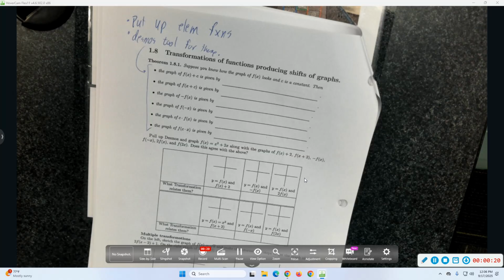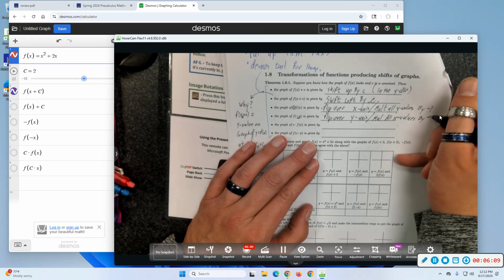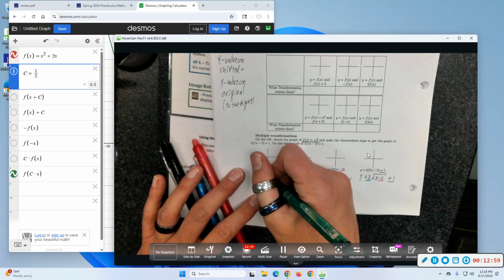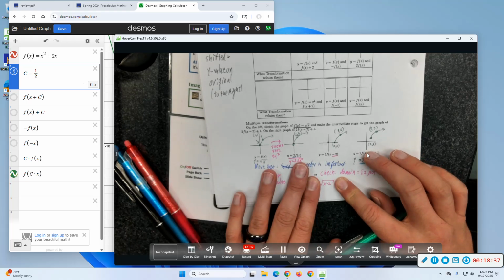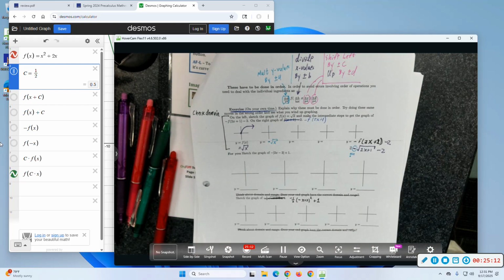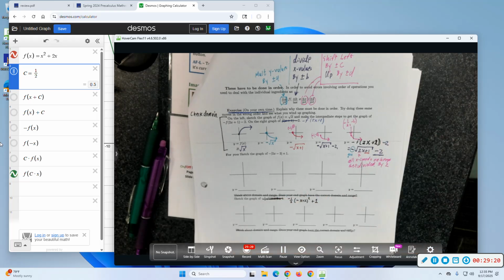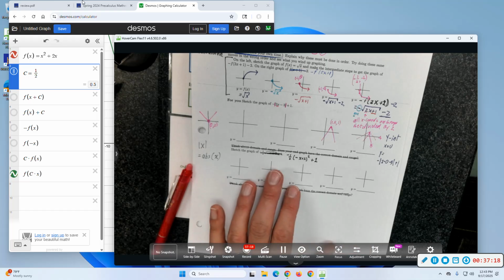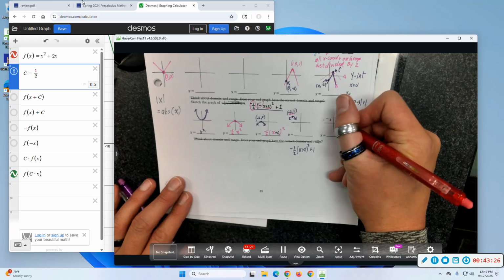Recorde precal lecture Sep 17